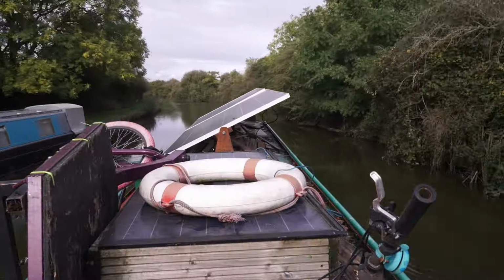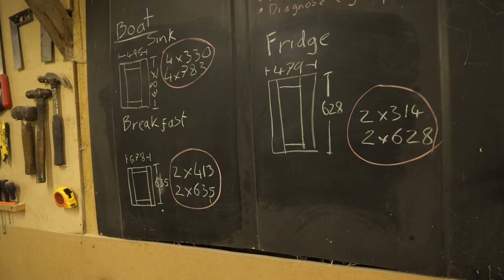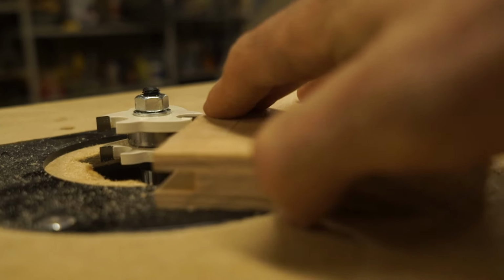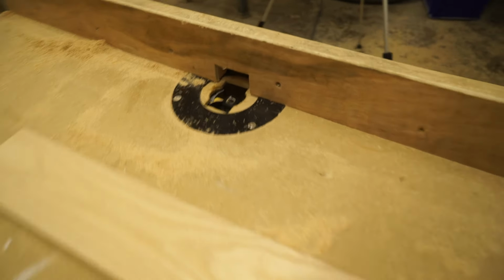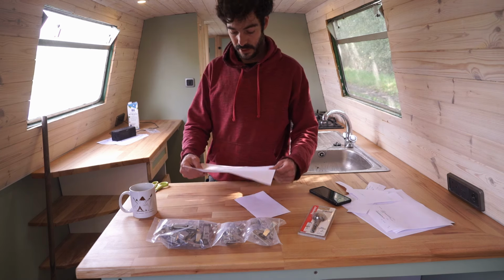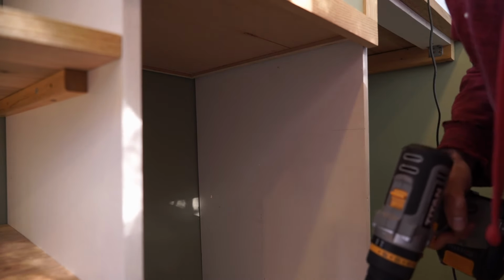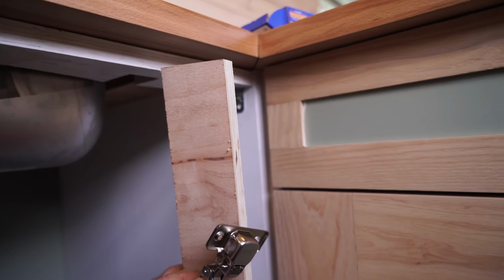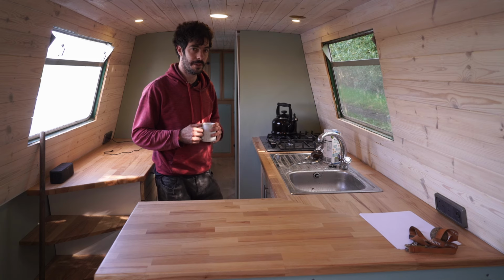Renovating a narrowboat EP8 - Making shaker style cabinet doors and finishing the kitchen!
Get some tea on the go and watch as I bumble through my narrowboat renovation.

Bonus points to anyone who can guess which car my bonnet chalkboard came from.

In this episode I finish the kitchen! The last job was to make the drawer fronts and cabinet doors. I have loads of trouble with routers and router tables, but manage to get the job done. The most exciting update is that I've connected up the gas and can now boil the kettle for TEA! I hope you enjoy watching this video as much as I enjoyed putting it together :)